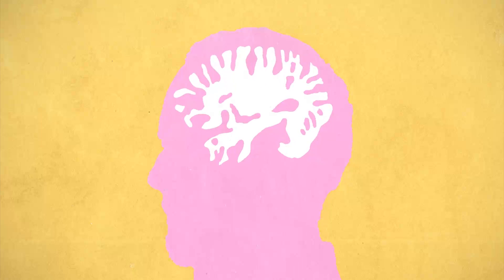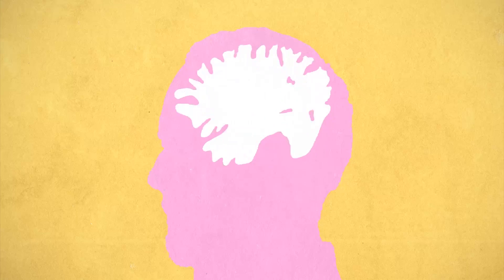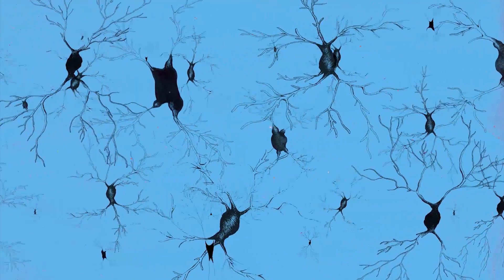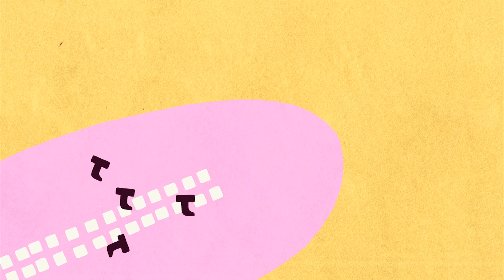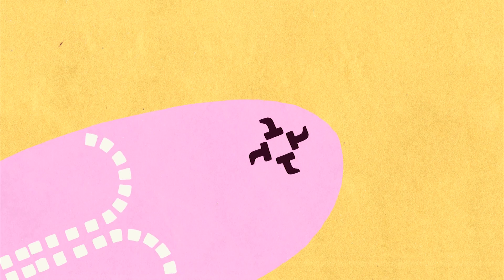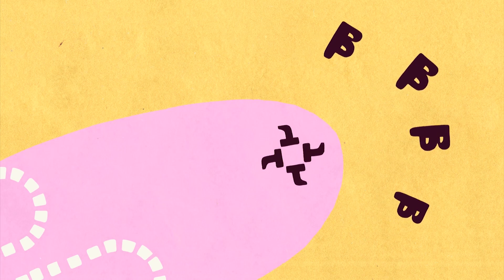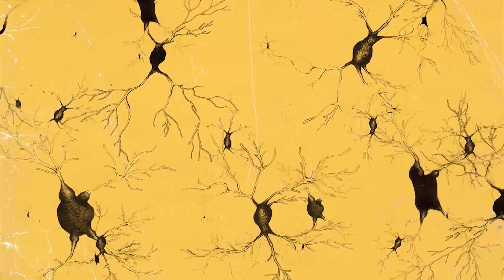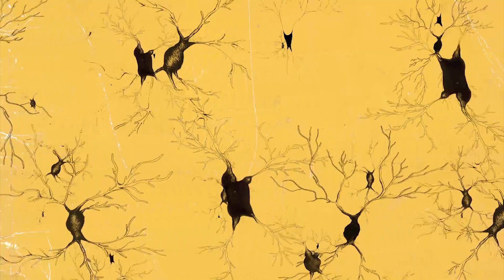Untangling Alzheimer's Disease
An educational animation aiming to describe the biological underpinnings of Alzheimer's Disease.

Winning animation of Health Research Board Animation Competition, 2014.

Animators: Miles Reilly, Daragh Monaghan and Vanya Eccles

Animation Consultant: Aoife Balfe

Narration: Emma Hughes

Audio: Daragh Monaghan